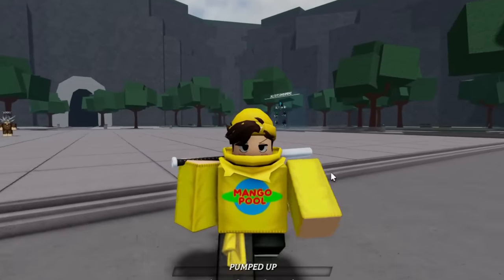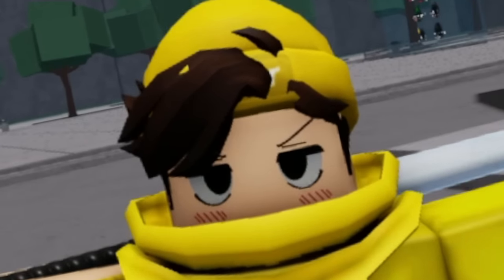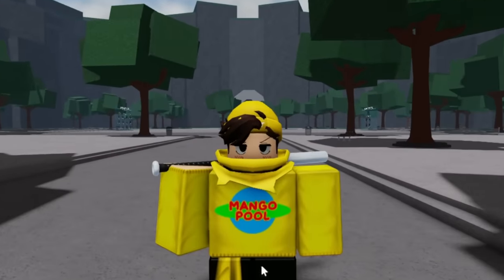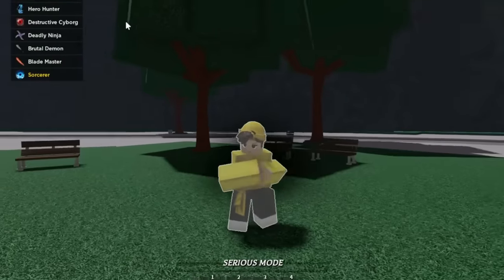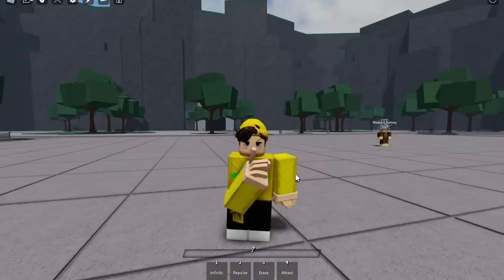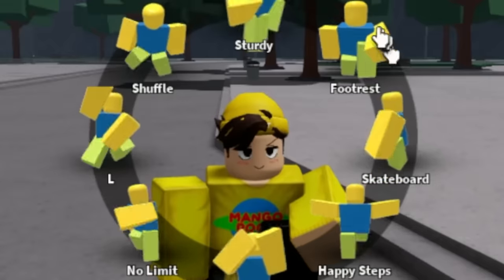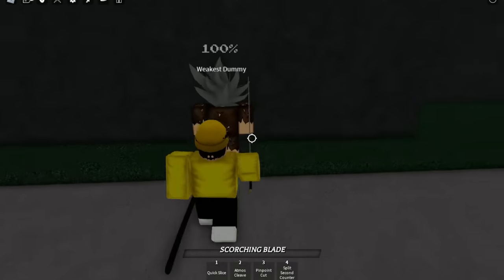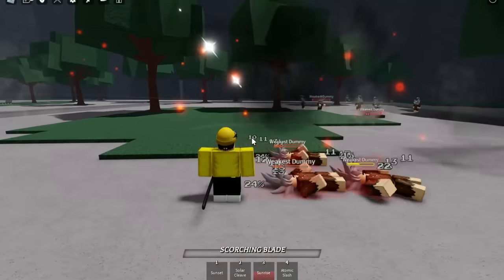ATOMIC SAMURAI IS FULLY COMPLETE! NEW UPDATE! (The Strongest Battlegrounds)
ATOMIC SAMURAI IS FULLY COMPLETE! NEW UPDATE In The Strongest Battlegrounds.. Today we go over the NEW atomic samurai 1 year anniversary update! (The Strongest Battlegrounds) (Roblox Saitama Battlegrounds)